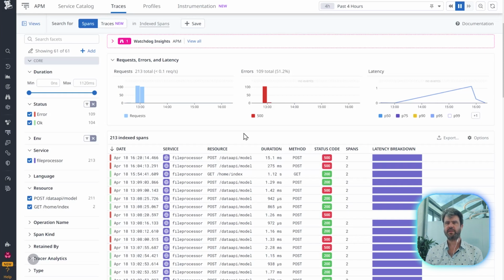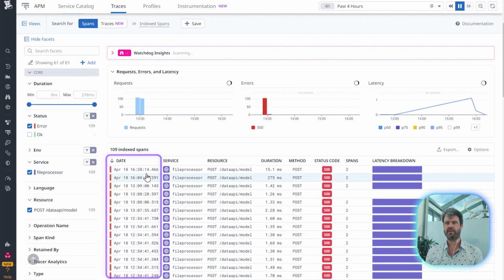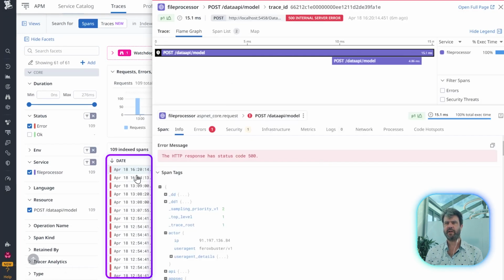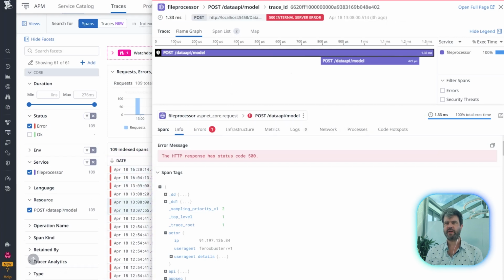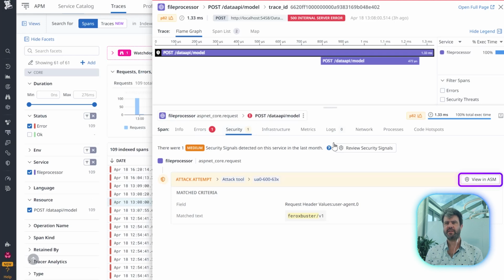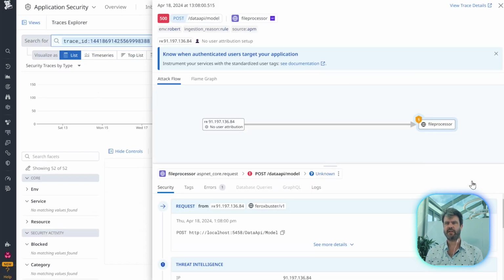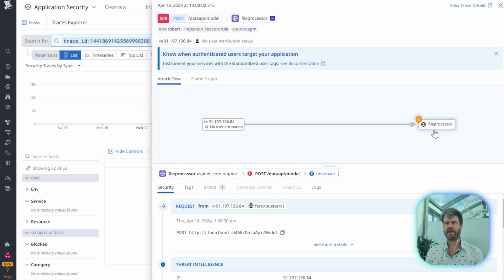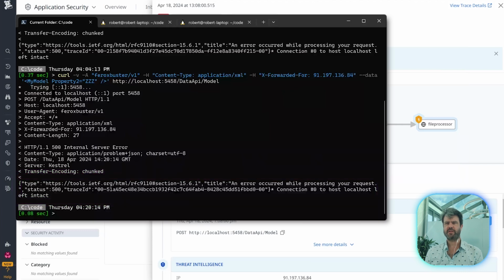Troubleshooting Error Spikes with Security Context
As developers debug their services, they can easily see security insights from the same screen and pivot as necessary, to better understand if a security issue is the root cause or not